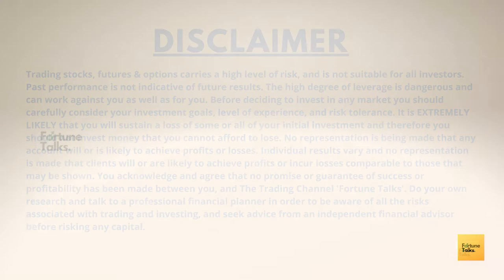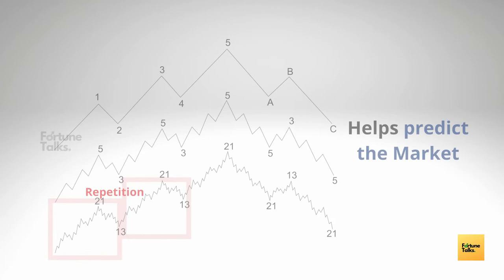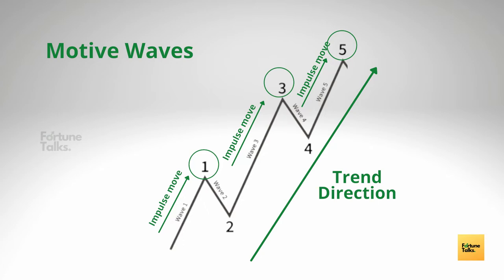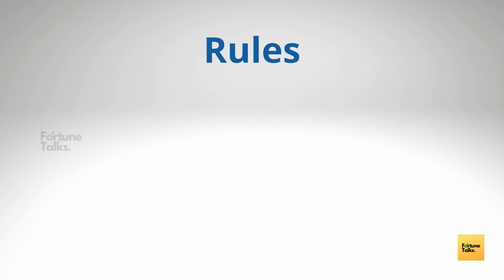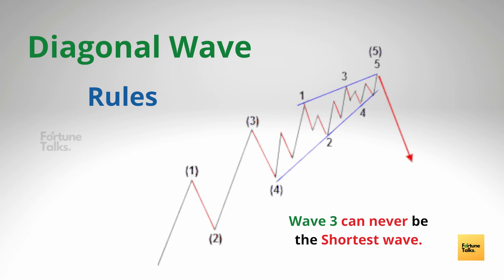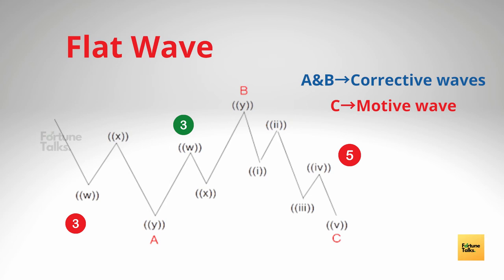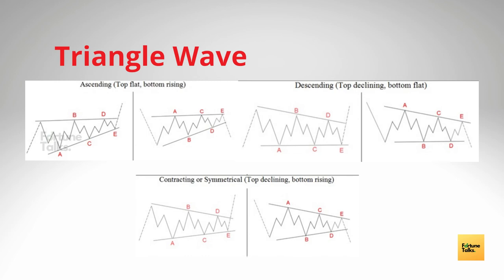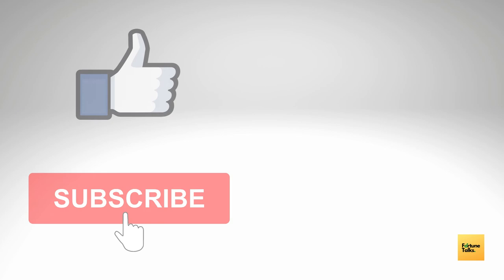Predict the Market movements with Elliot Wave Theory and Patterns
Predict the Market movements with Elliot Wave Theory and Patterns. Elliot wave theory for market forecast.